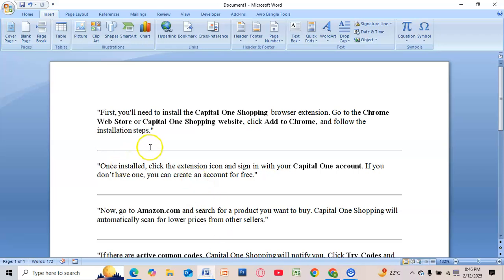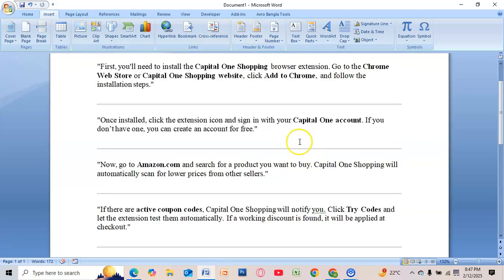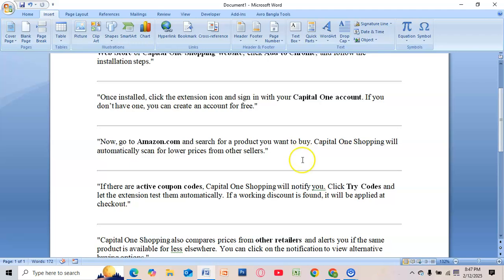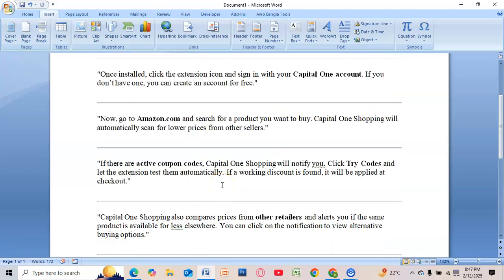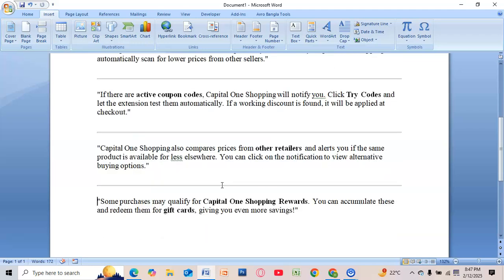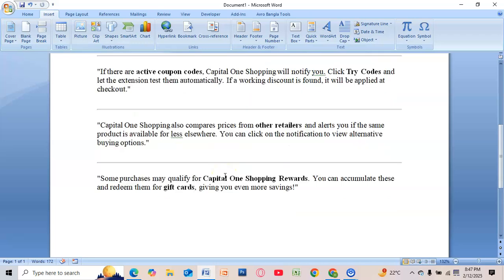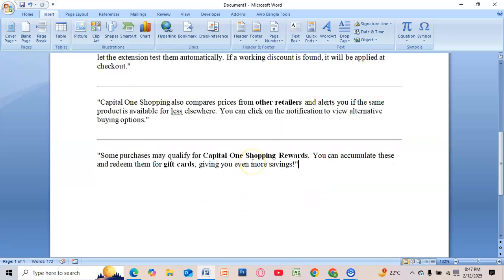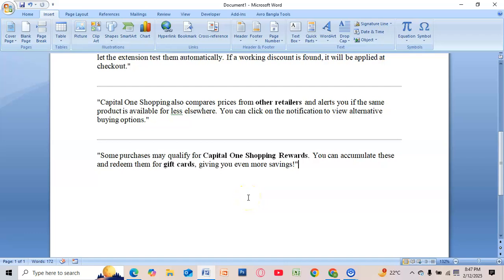HOW TO USE CAPITAL ONE SHOPPING ON AMAZON 2025! FULL GUIDE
- How to Use Capital One Shopping on Amazon (2025)
Learn how to save money by using Capital One Shopping on Amazon in 2025.